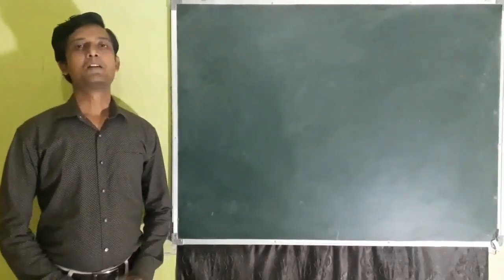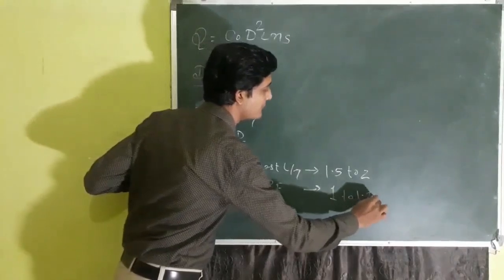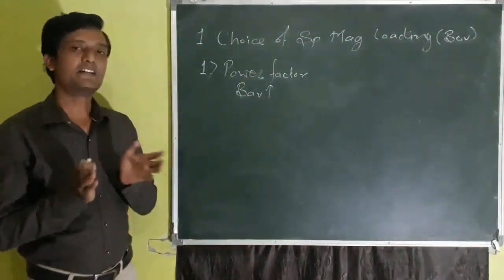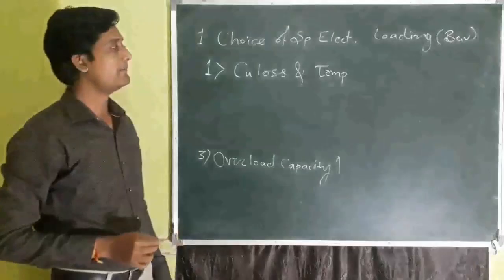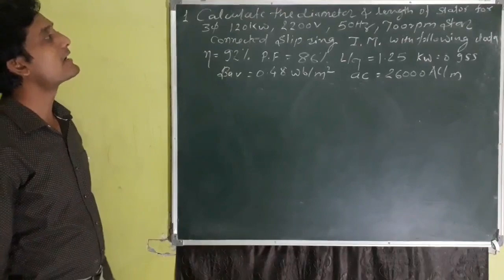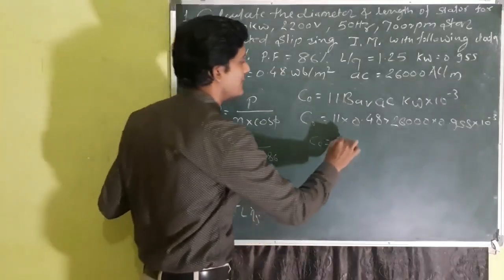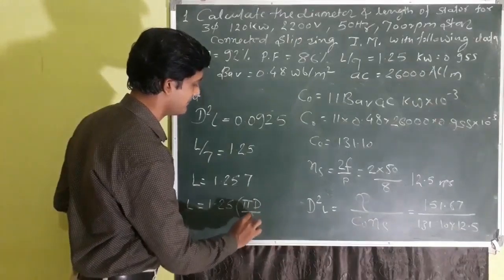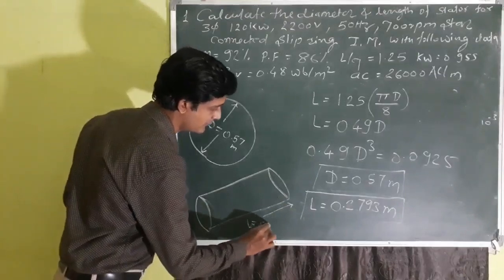02 Unit 4 Video Lecture on Computer Aided Machine Design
Choice of Specific Magnetic & Electrical Loading, Numericals on Main Dimension of Three Phase Induction Motor.